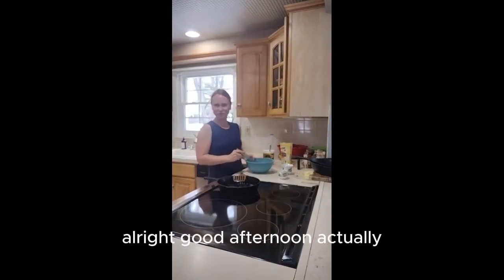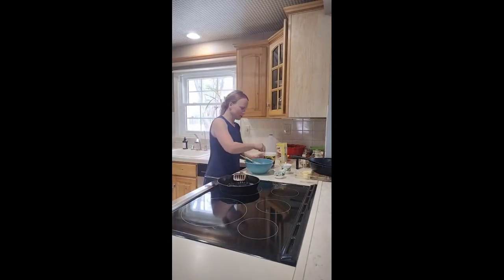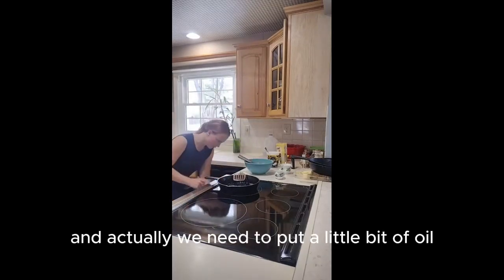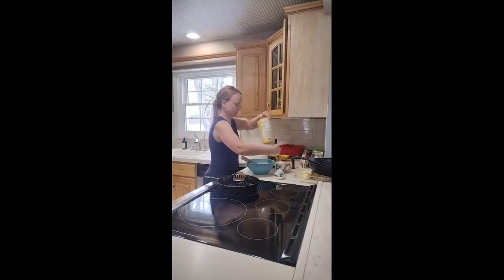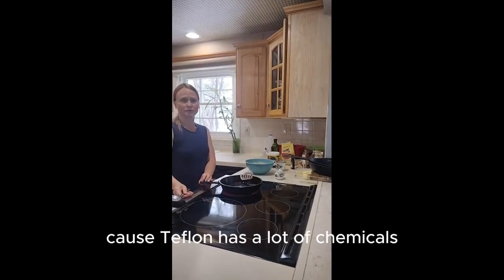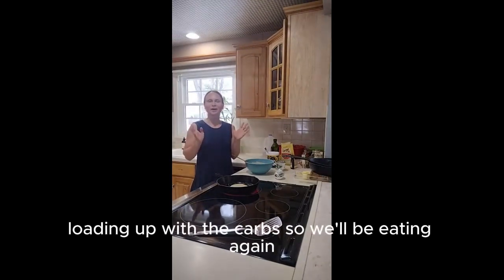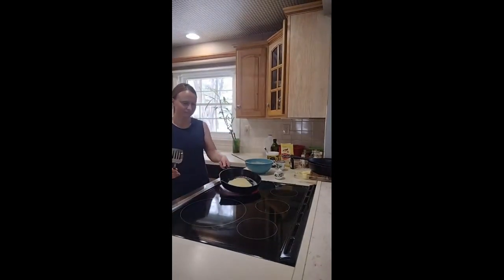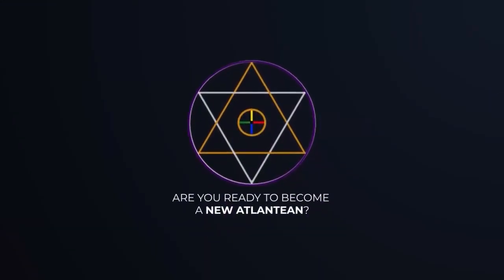RUSSIAN VS AMERICAN STYLE OF COOKING HEALTH & WELLNESS WITH ANNA EP. 116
In this episode, Anna shares her routine to care for mental, psychical and emotional state of being. The day starts with kissing her love, Jedi, taking a shake, meditating, painting, and a hike with Jedi in the woods to connect with the Source Love/God.

On this 14th day after the natural colon cleanse, the couple are loading up with carbohydrates to begin their Keto diet plan to loose more fat tissue.

🔗 Don't miss out! Your journey to authentic connections starts here! 🔗

The BEST online resource for free Dating Tips and Relationship Tips for Real Men & Women.  I look forward to connecting with you! ---Jedi & Anna